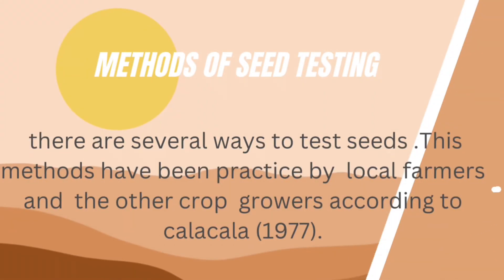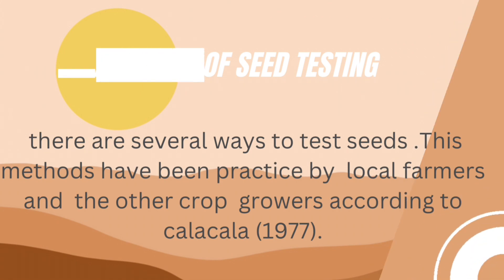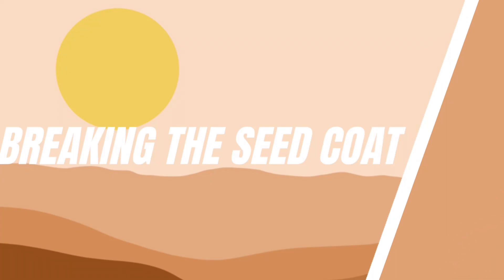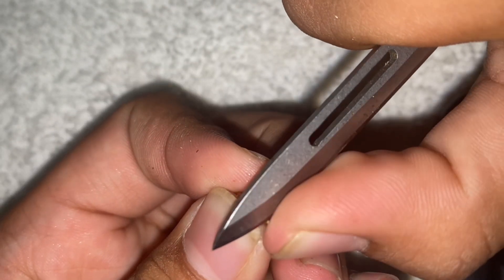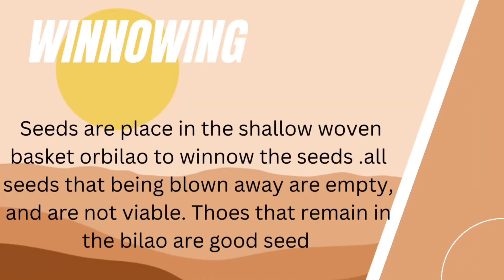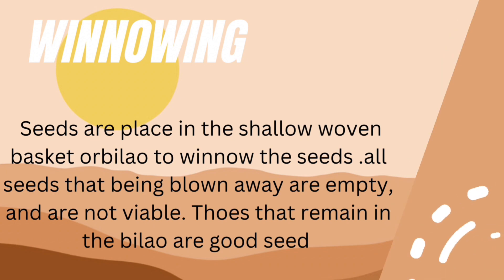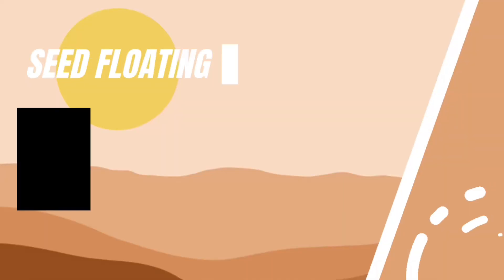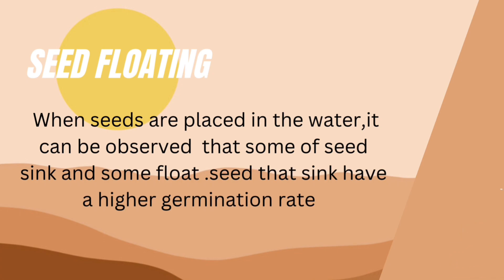Methods of seed testing |breakingtheseedcoat|winnowing|germinationtest|seedfloating